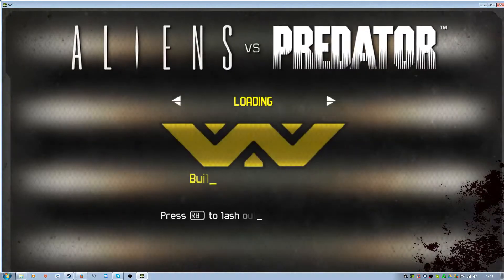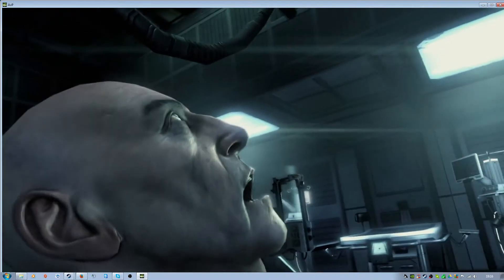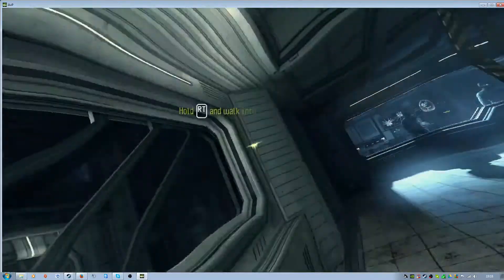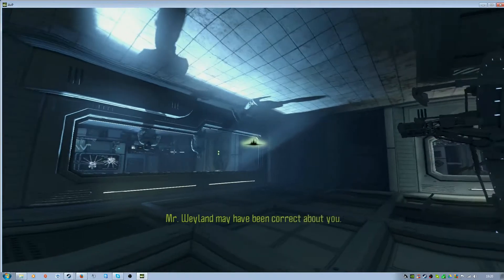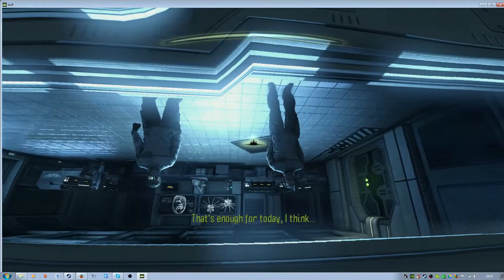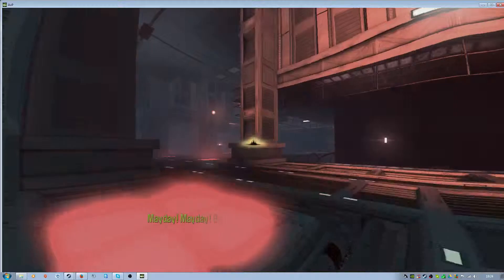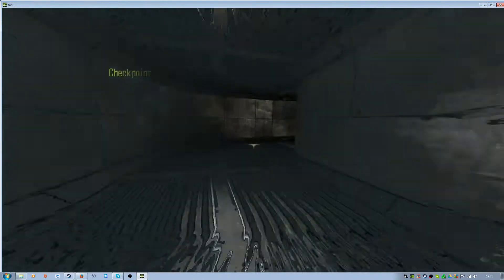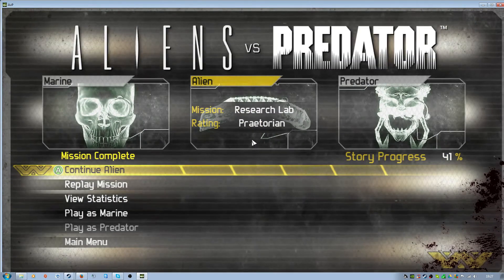Lets play Aliens vs Predator Six Is Born Ep6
Aliens vs. Predator is a first-person shooter video game developed by Rebellion, the team behind the 1999 original Microsoft Windows game and published by Sega for Microsoft Windows, PlayStation 3 and Xbox 360